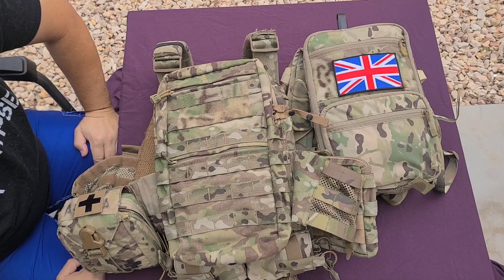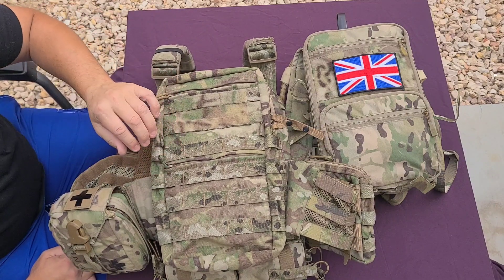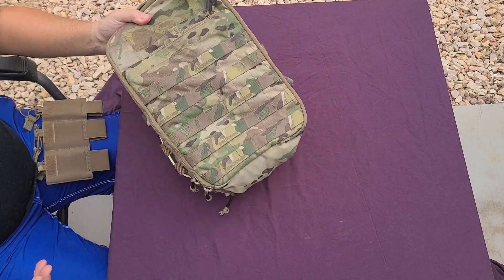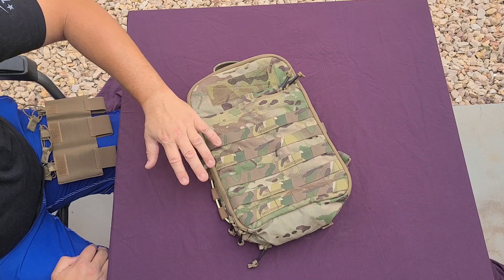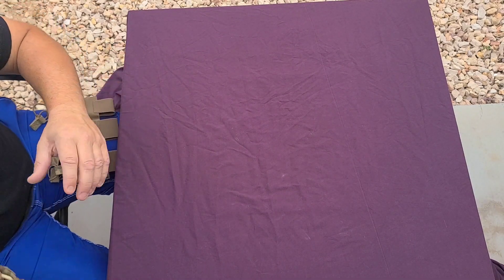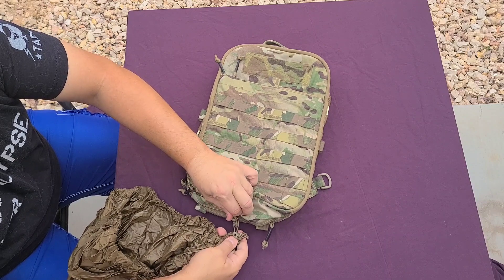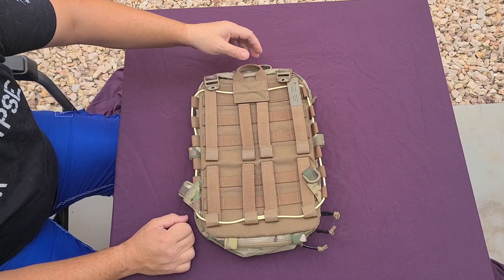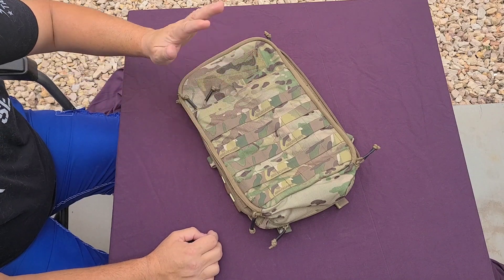PLATATAC Med Echo Pack MK2.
Haven't done a video in a while but wanted to showcase a new piece of kit. Still think Platatac produces some of the best gear in the world right now and dollar for dollar the best value.